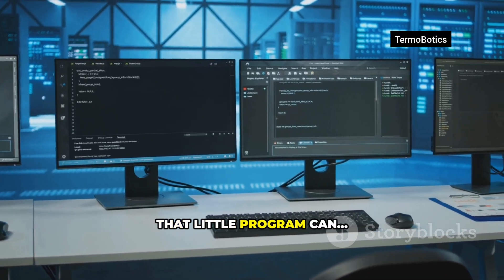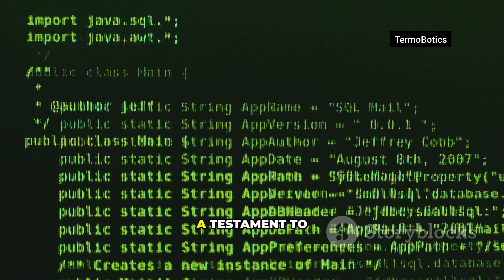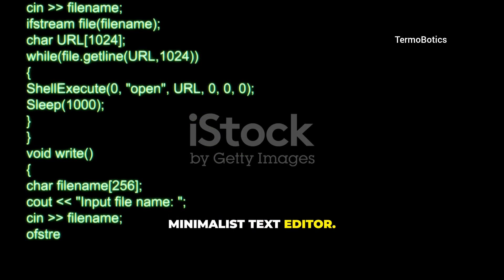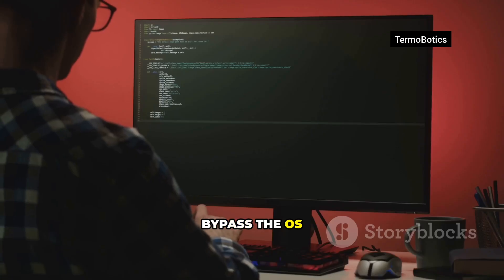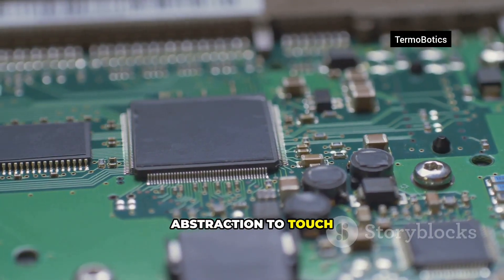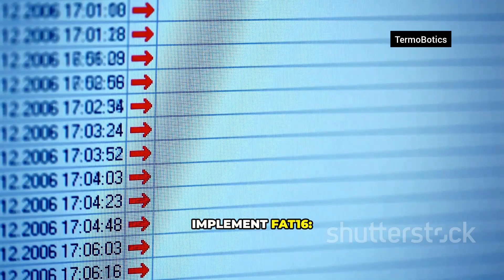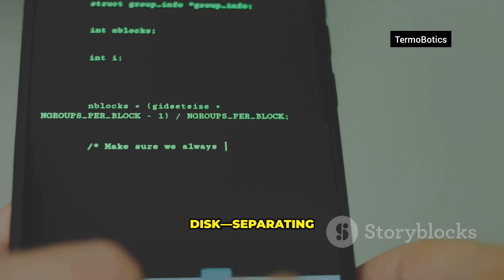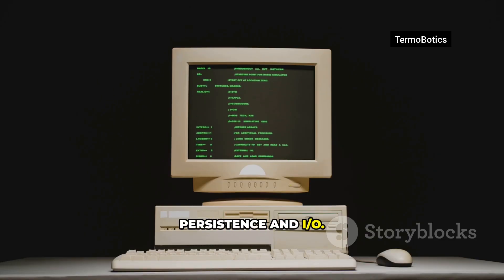How a Simple C Project Accidentally Became a Full Operating System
Curiosity gap cold open: I reveal how a small C project unexpectedly became a full-fledged OS — from bootloader to kernel in one surprising journey. This 8-minute YouTube (16:9) video uses ALL CAPS subtitles with spoken-word highlights, a single “.” watermark, only stock media, and a young Indian male narrator. Follow the Hackaday story and see how systems programming, embedded development, and low-level C can evolve into an operating system. Perfect for C programmers, kernel hackers, and open-source enthusiasts.

OUTLINE:

00:00:00 Curiosity Gap Cold Open
00:00:38 A Simple Text Editor
00:01:24 A Bootloader Is Born
00:02:21 Crafting a Kernel
00:03:22 Drivers and Filesystems
00:04:23 Community, Tools, and Why It Matters